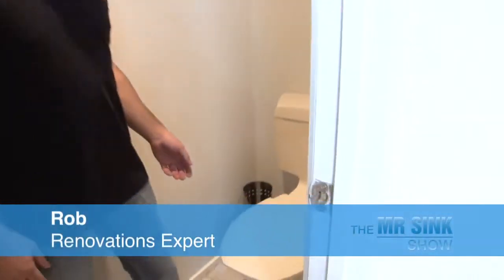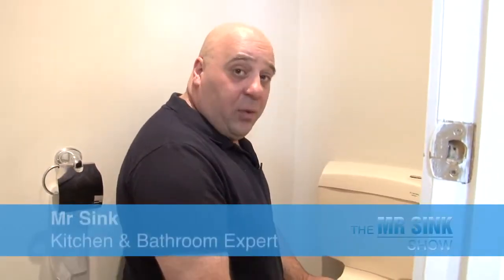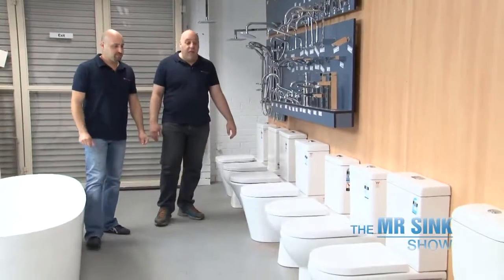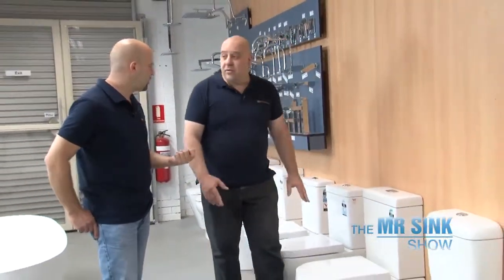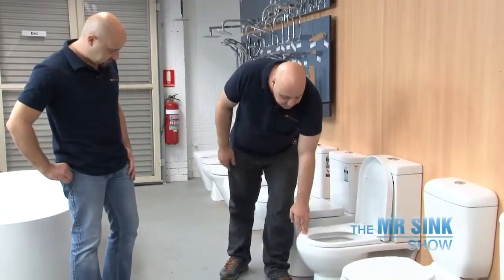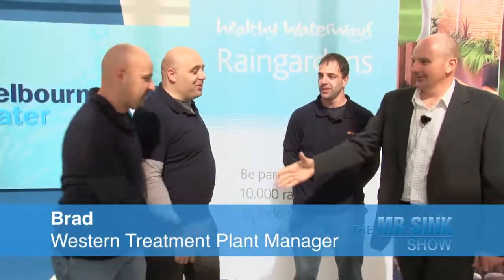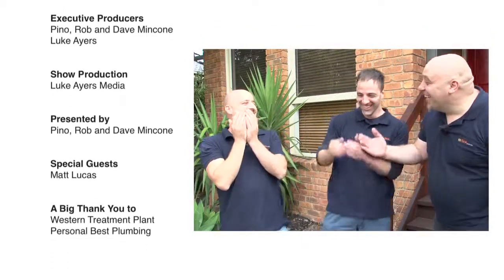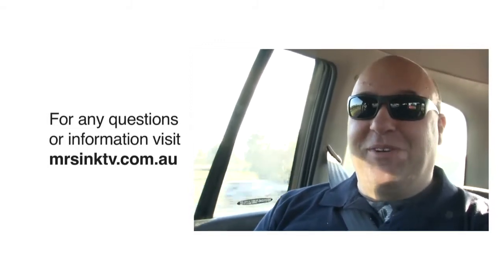The Mr Sink Show Season 1 Episode 2 "Installing a Toilet"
Watch Mr Sink, Rob and Dave replace an old toilet.